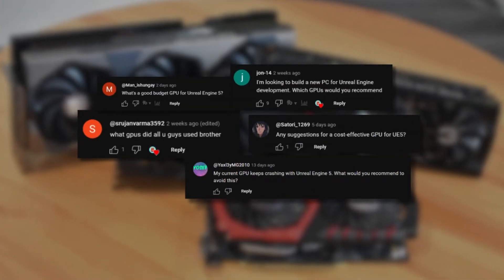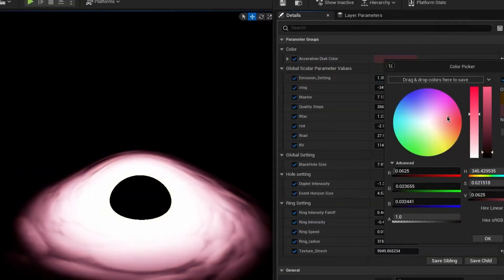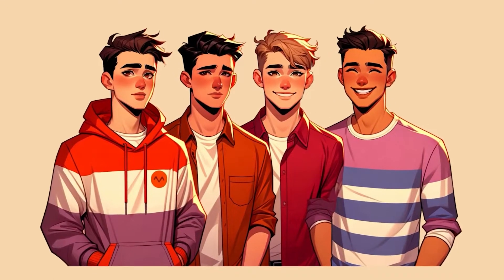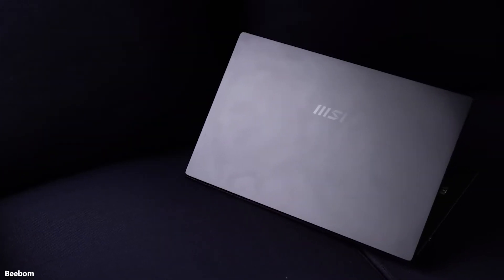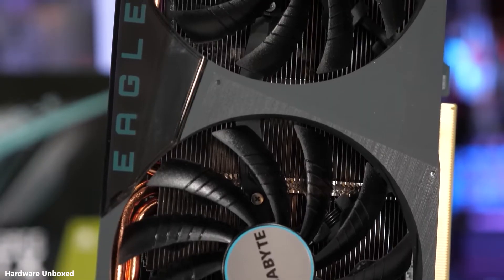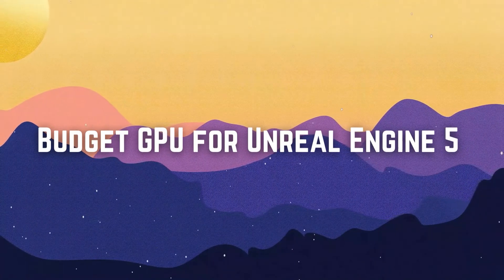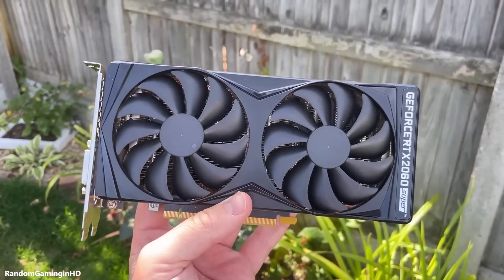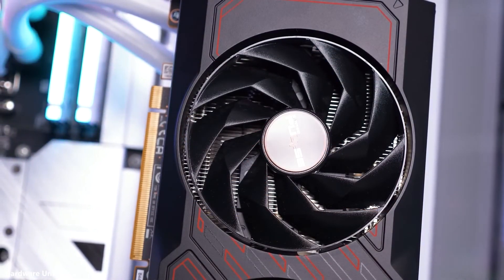What GPU To Use for Making Games on Unreal Engine 5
In this video, we dive into the GPUs we use for running Unreal Engine and share some recommendations for both budget and mid-range options. Whether you're just starting out or looking to upgrade, we've got you covered!

Recommended Budget GPUs:

RX 6600 (~$200)
RTX 3060 12GB (~$250)
Used RTX 2060 12GB (under $200)

Recommended Mid-Range GPUs:

RTX 4060 Ti 16GB (~$450)
RX 6750 XT (~$300)
RX 7600 XT (~$320)

Get our games:
Grave Of Voices

Timestamps:
0:00 - Introduction
0:26 - Recommended GPU Requirements for Unreal Engine
1:02 - Our GPU Journey
2:38 - Budget GPU Recommendations
3:18 - Mid-Range GPU Recommendations
3:57 - Conclusion